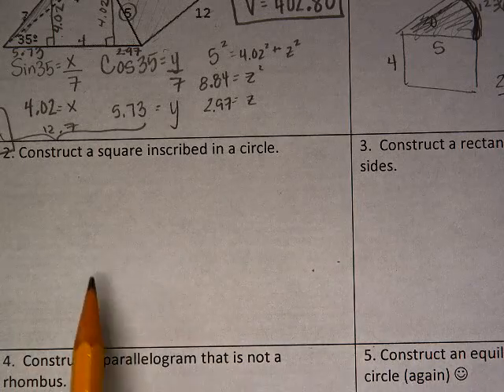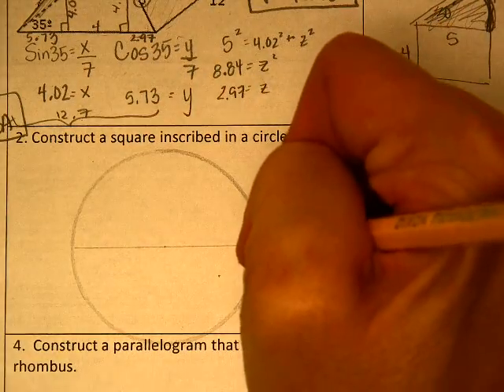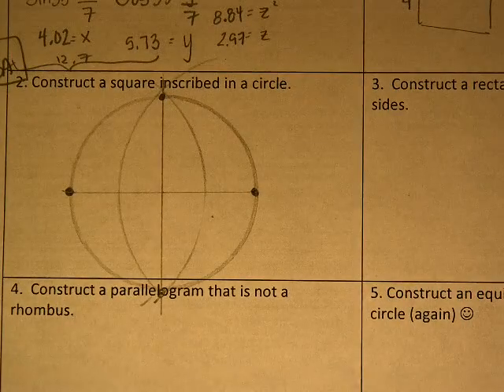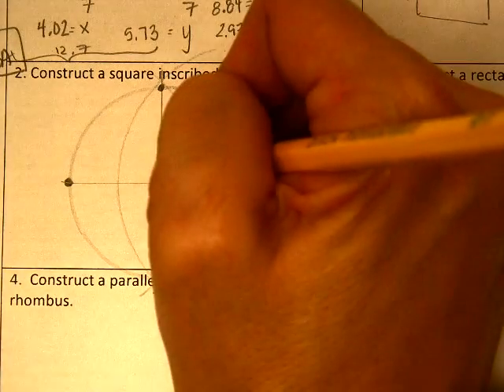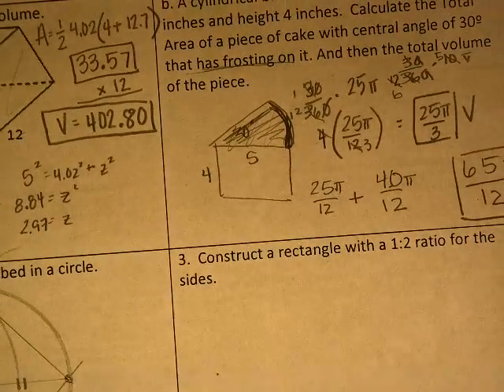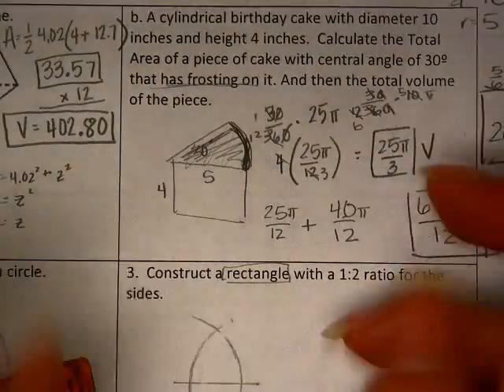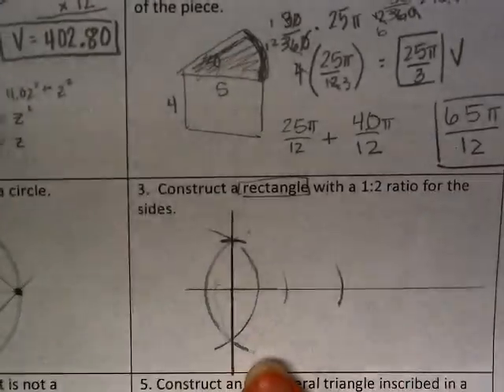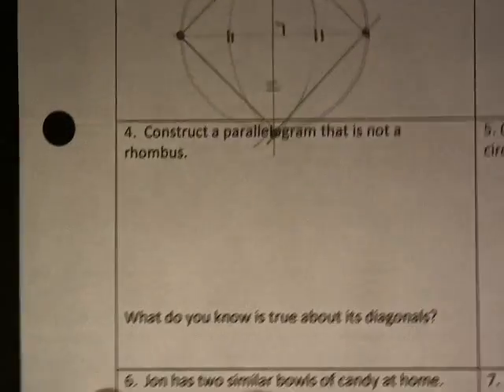Ch 9 Review #2,3,4,5